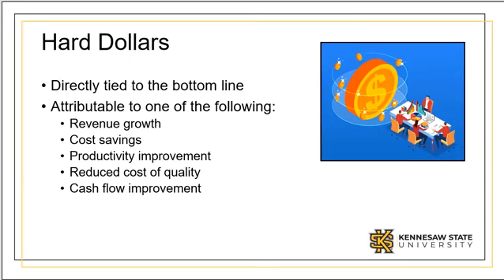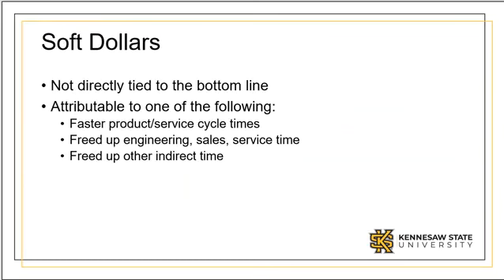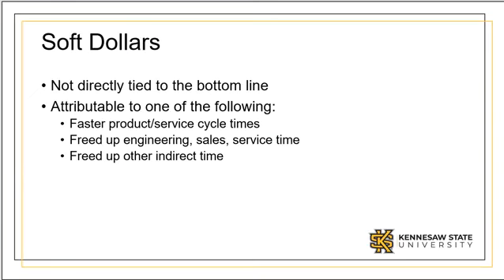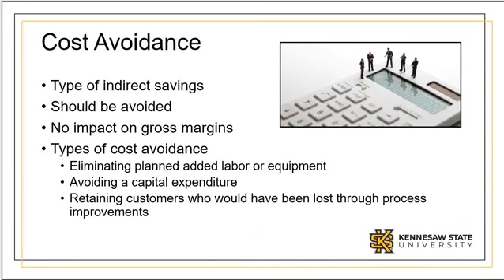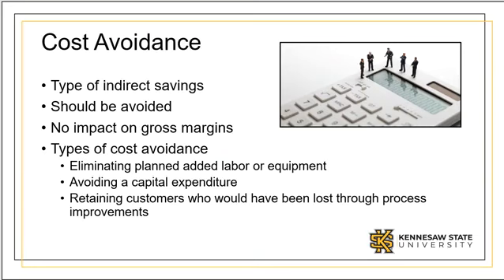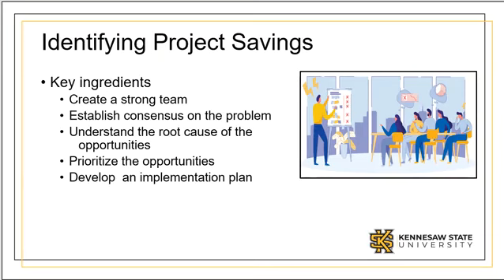14 Identifying Project Savings